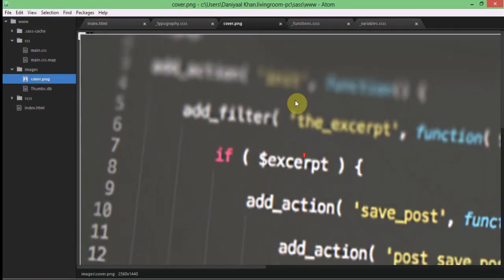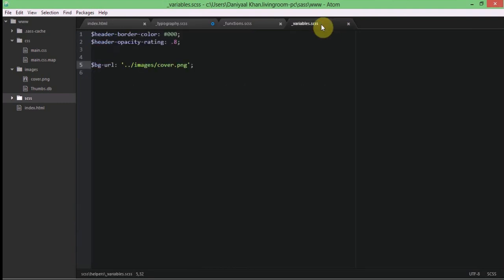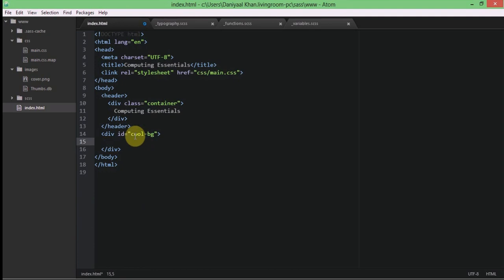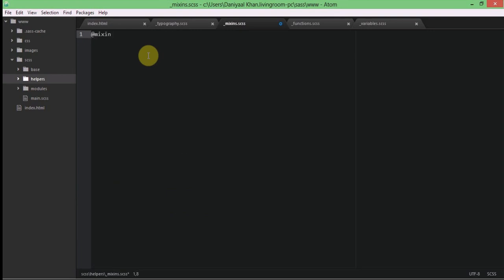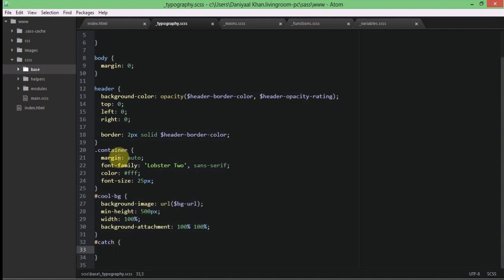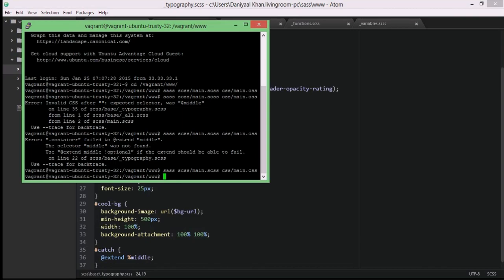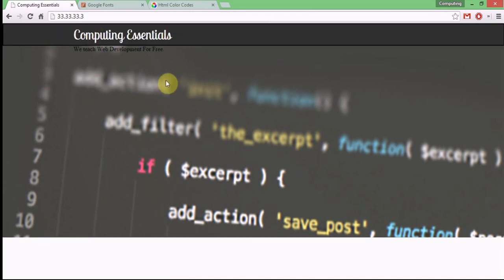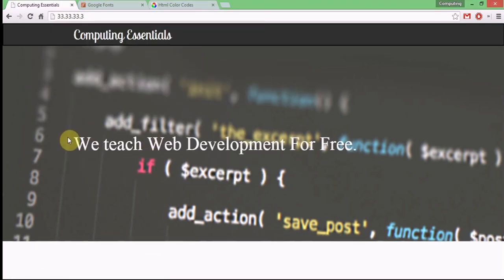Part 4 - Web Design With SASS - Computing Esssentials